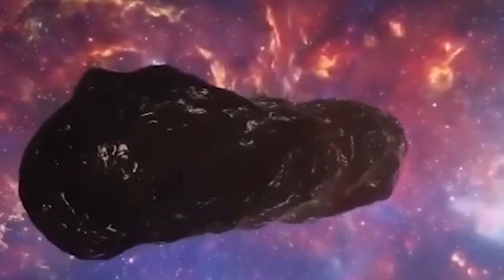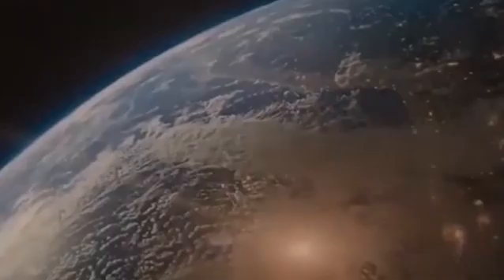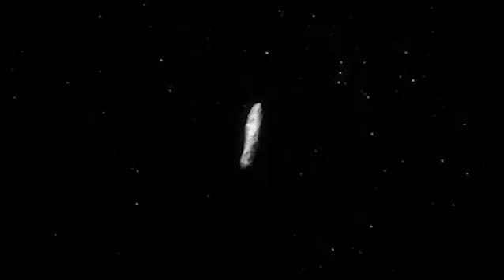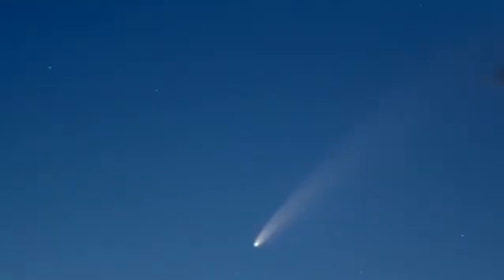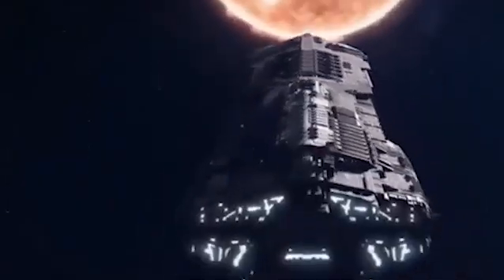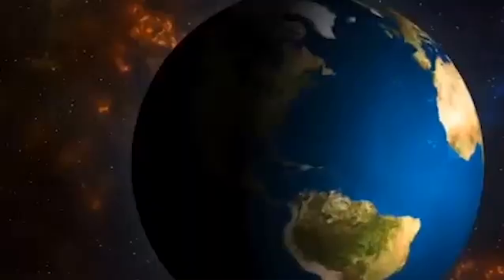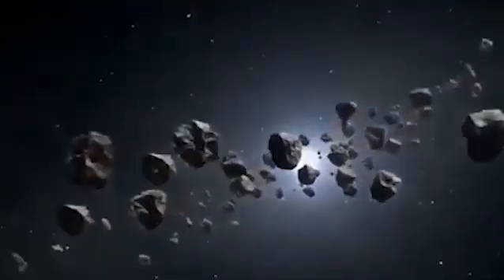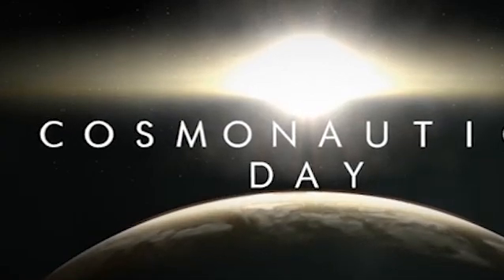1 MINUTE AGO James Webb Telescope Announces Oumuamua Mystery Solved! 2 1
1 MINUTE AGO: James Webb Telescope Announces Oumuamua Mystery Solved!